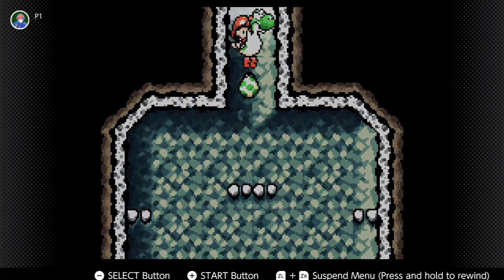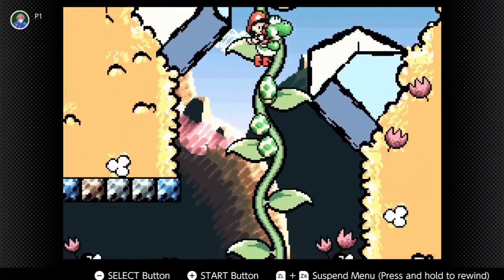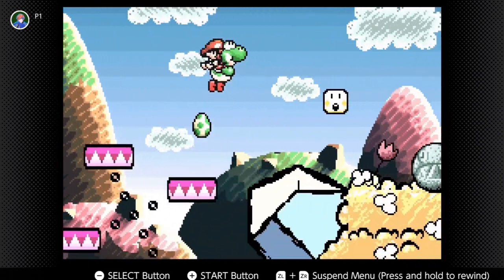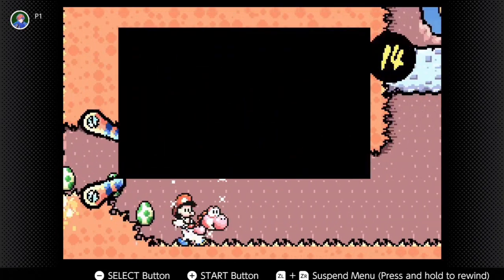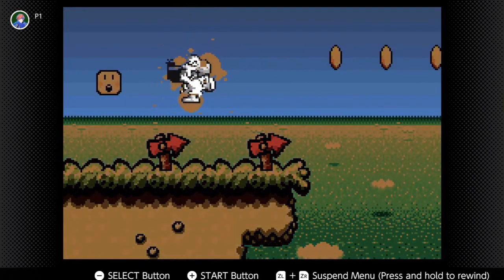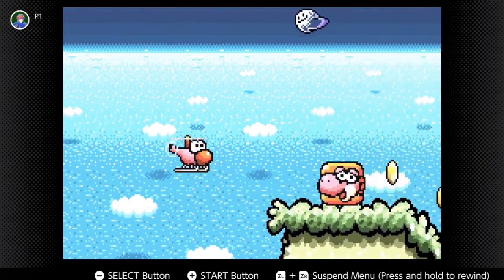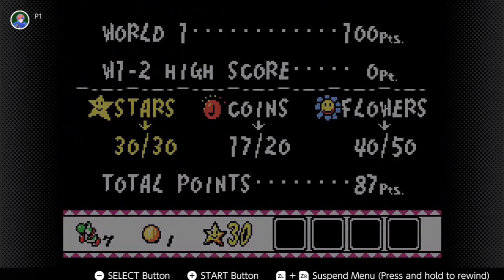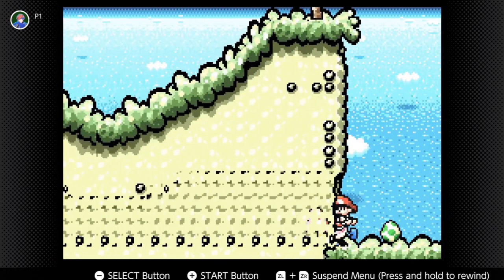Yoshi's Island #1: Going Forward Together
the Yoshis lived in peace on their island until one day, a baby drops on down from the sky. His name is Mario and he needs help to go find his brother, which is where the Yoshis come on in. It's a new adventure together

Also, I talk about whatever comes to mind, such as the game I'm playing, sports, things in my life, ect. throughout the video